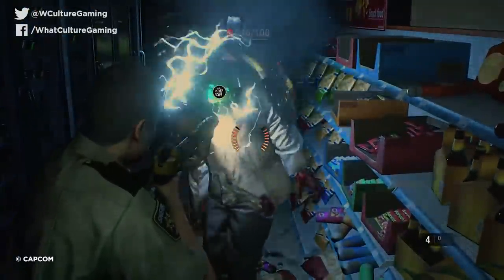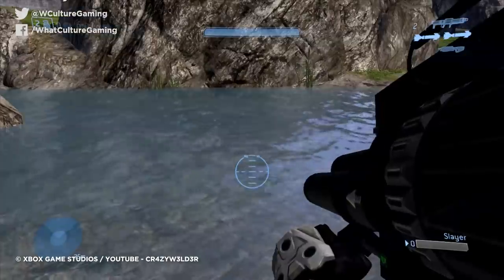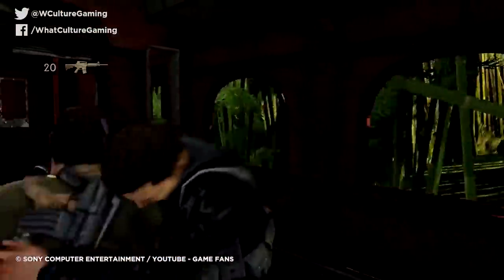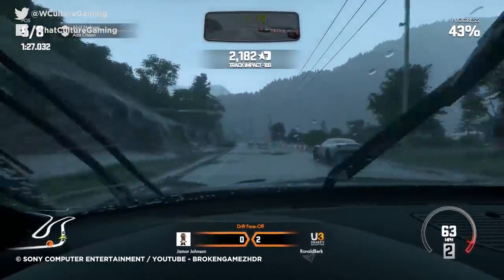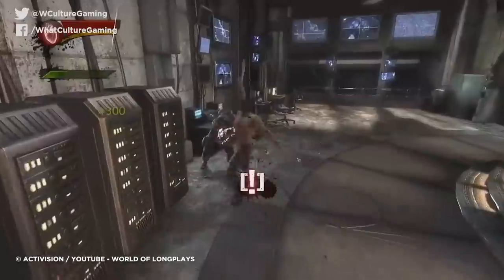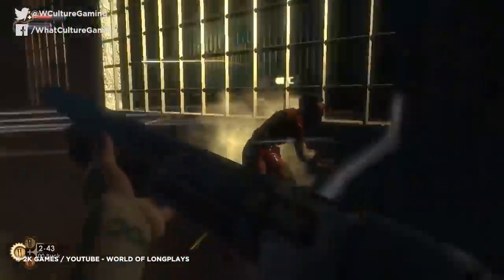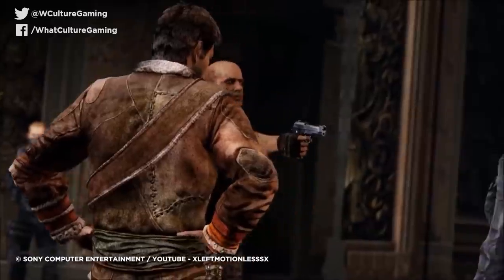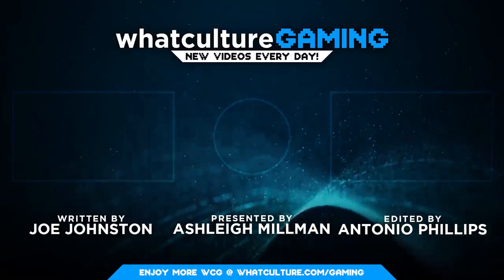10 Ways Video Games Blew Your Mind (Without You Even Realising)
Celebrating the little things.